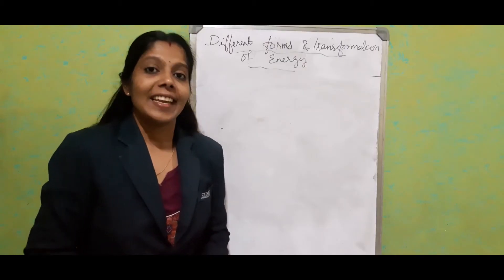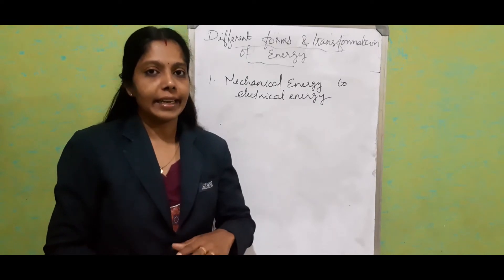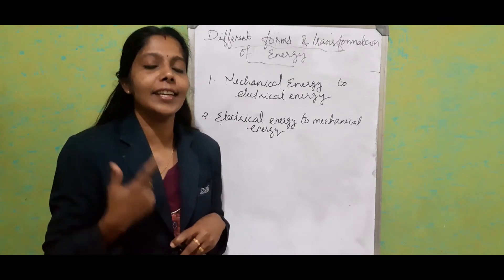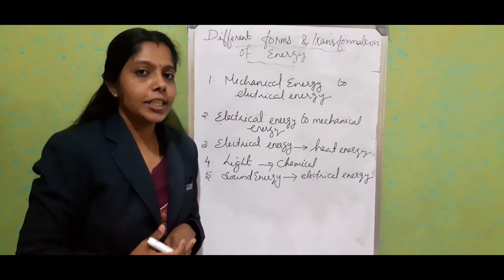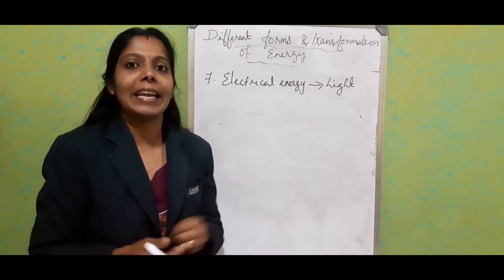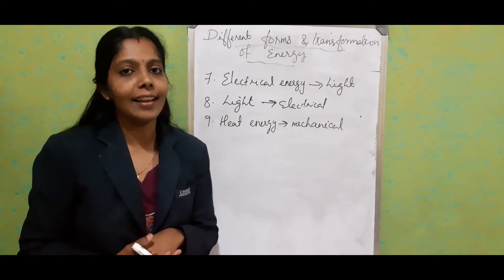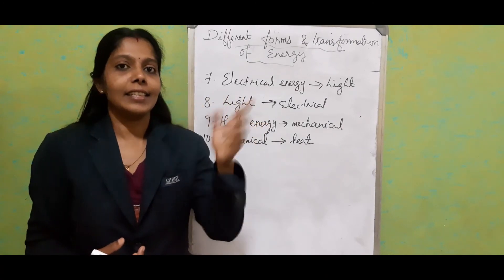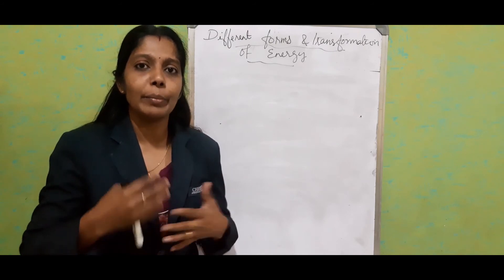ICSE Class 8 Physics Different Forms of Energy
This video gives the explanation of different forms of energy and its transformations.